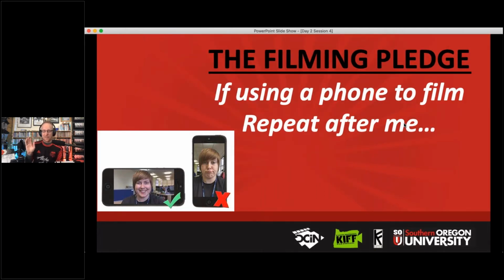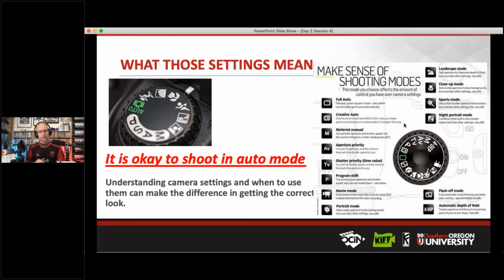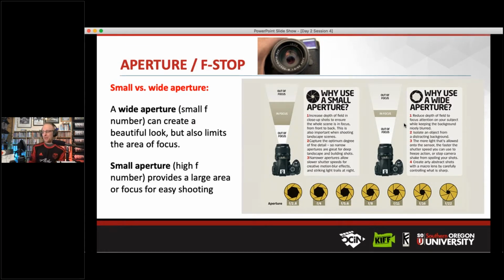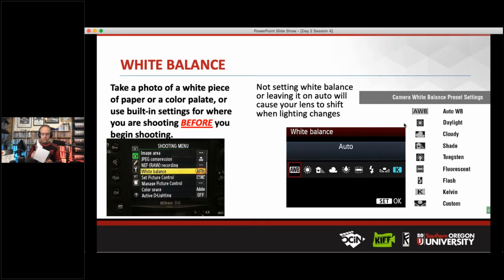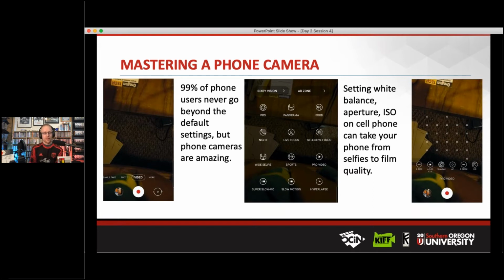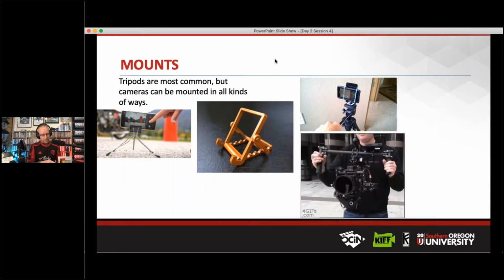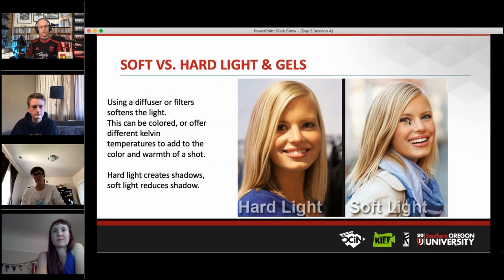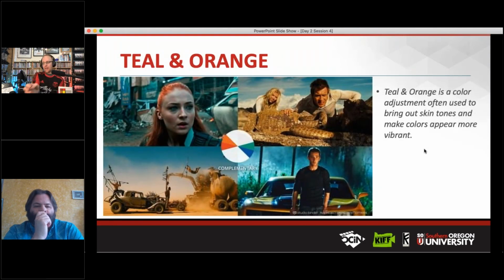Klamath Film Online Film Fellowship - Session 4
Session 4 of the Klamath Film Online Film Fellowship - Tuesday, Aug. 11, 2020